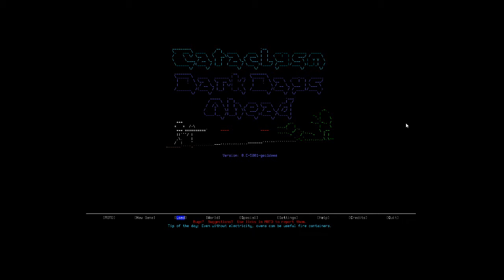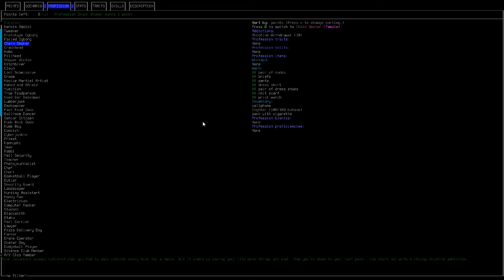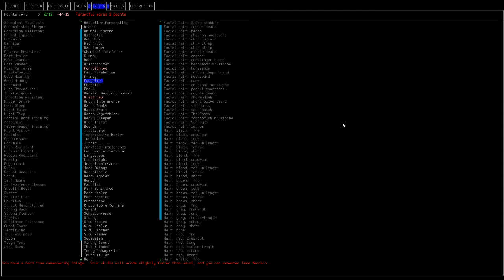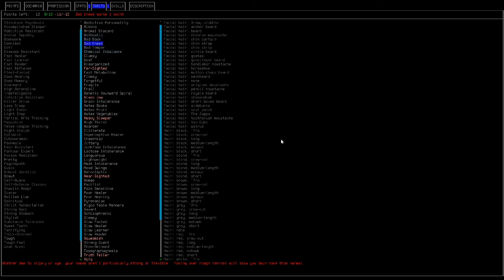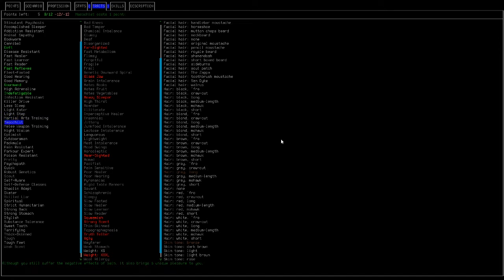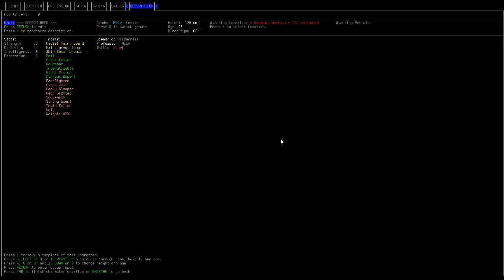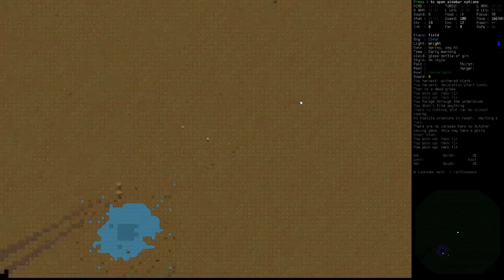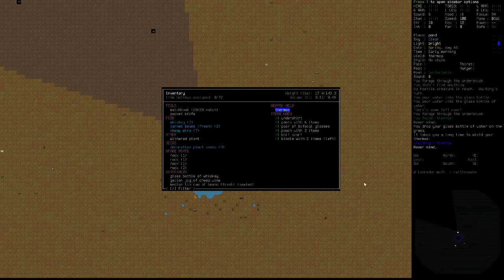Let's Play Cataclysm: Dark Days Ahead - 1.) Character Creation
Changin it up (w/ Cooper Kupp)